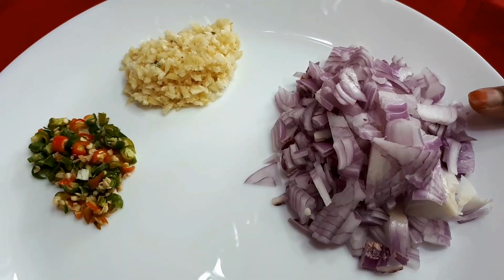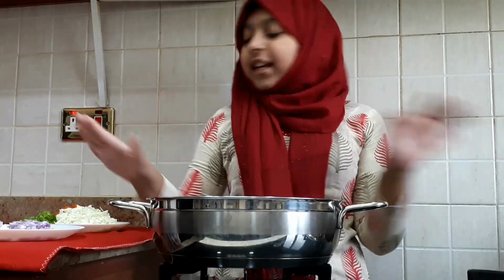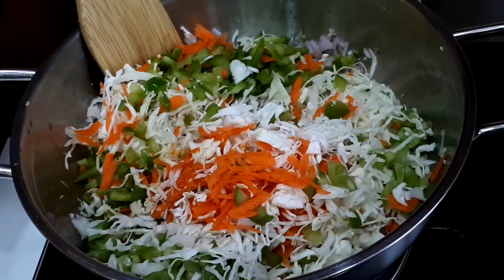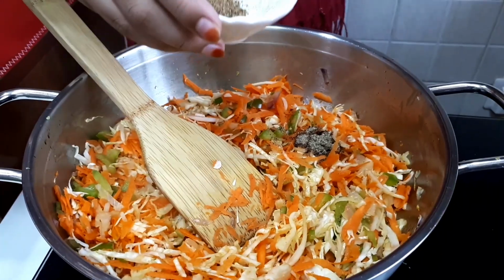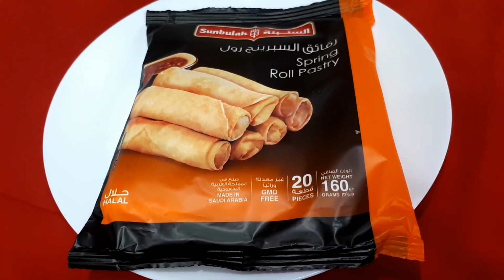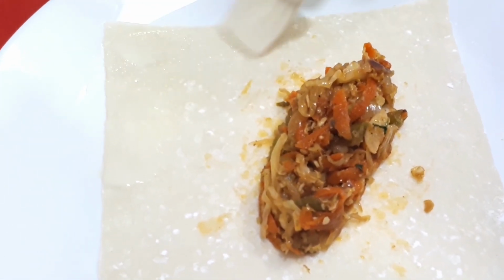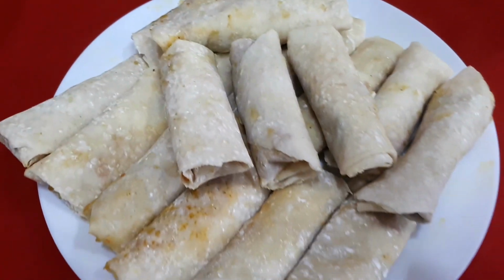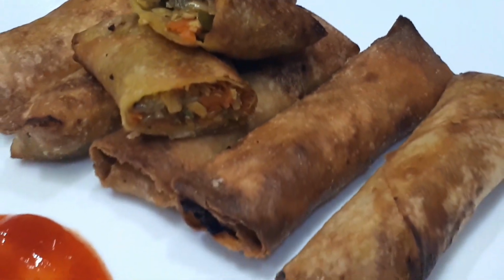HOW TO MAKE CHICKEN VEGETABLE SPRING ROLL(Recp:Description )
Onion-1small
Ginger garlic-1tbsp
Green chillies-2, 3
Cabbage-1cup
Carrot-1cup
Capsicum-1/2cup
Pepper-1/2tsp
Garam maaala-1/4tsp
Soya sauce-1tbsp
Chicken masala or cooked chicken-100 grms